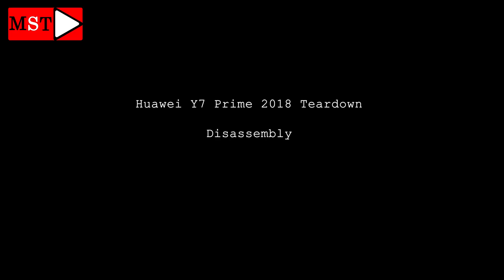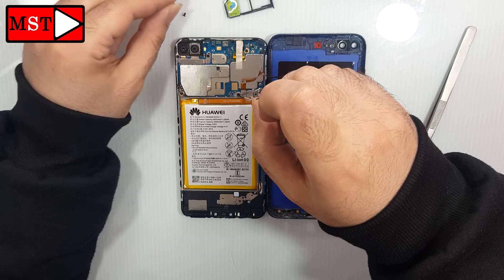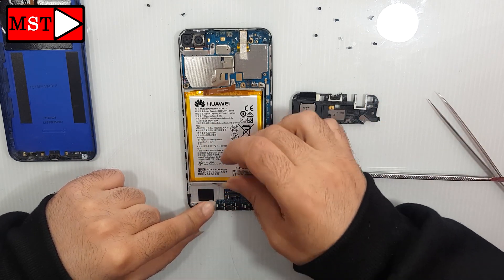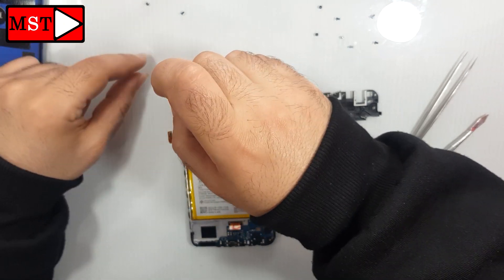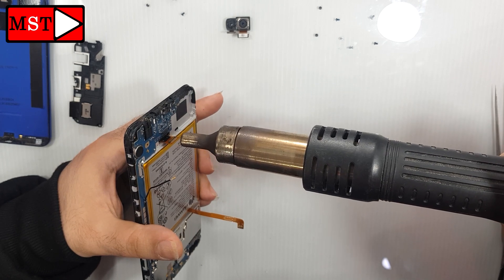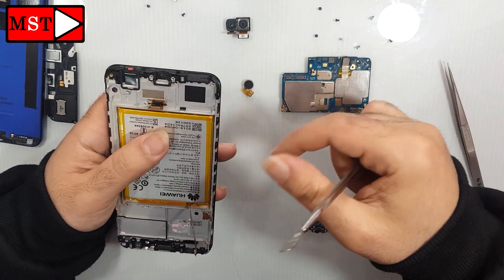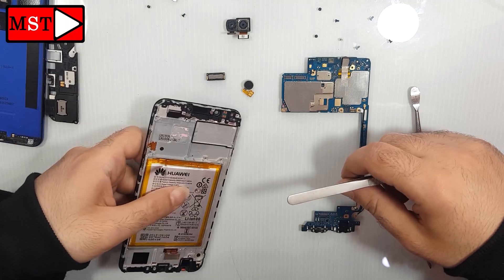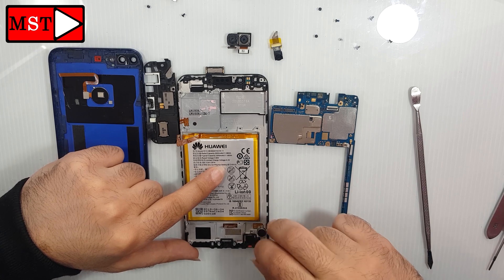Huawei Y7 Prime Teardown disassembly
MST
how to open Huawei Y7 Prime and get closer look for all pieces .